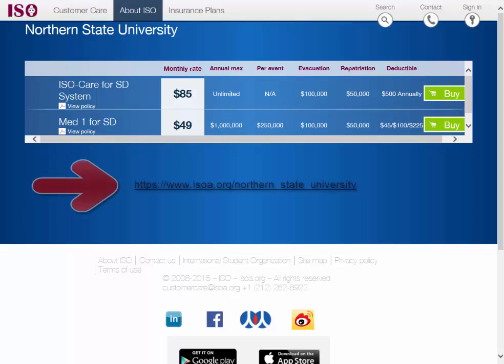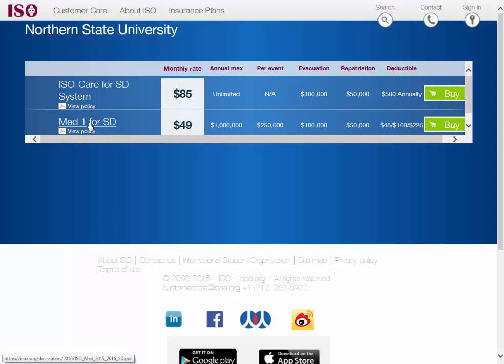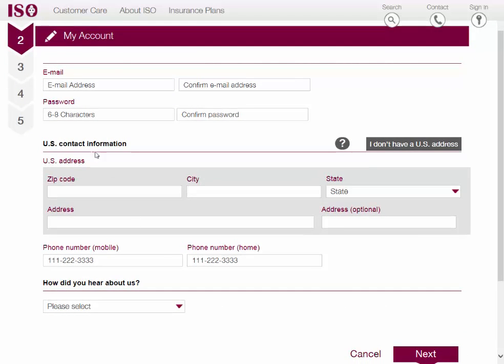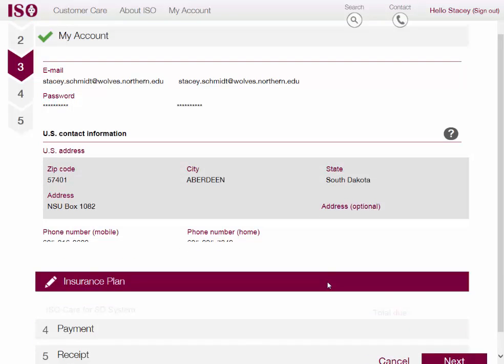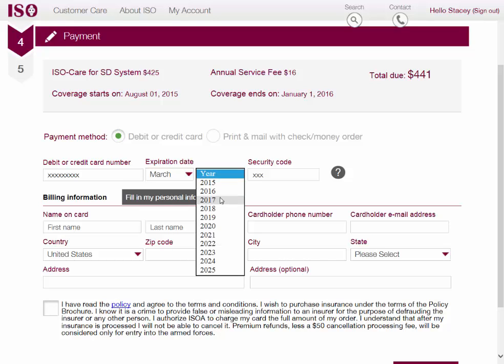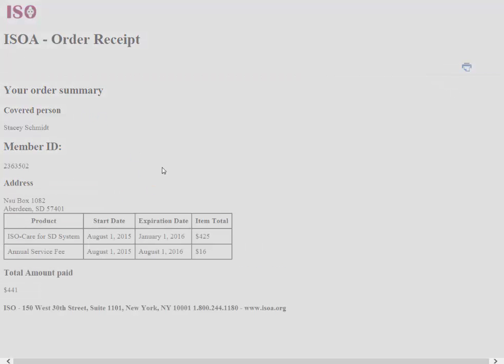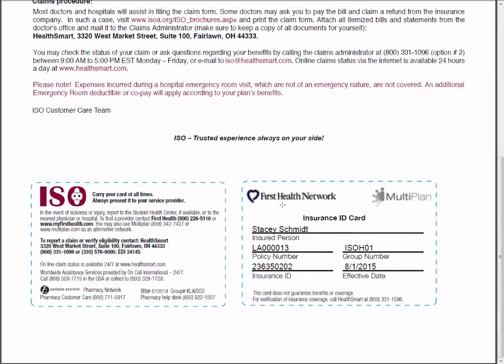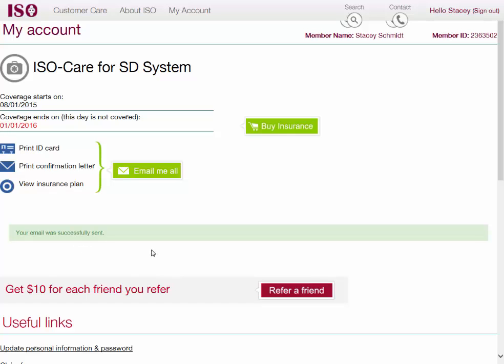Health Insurnace Enrollment